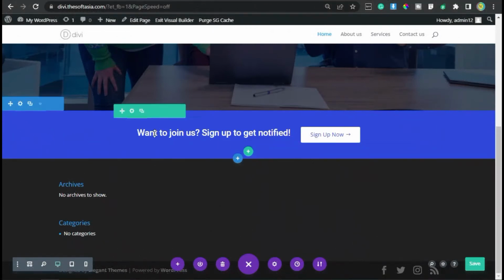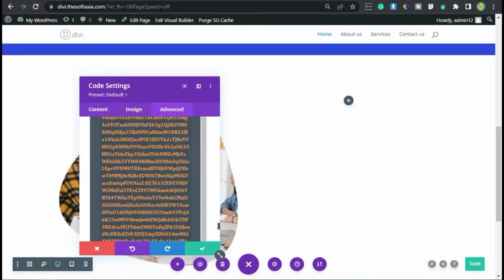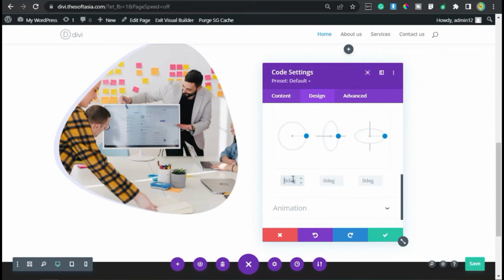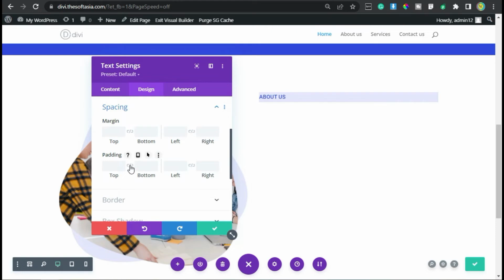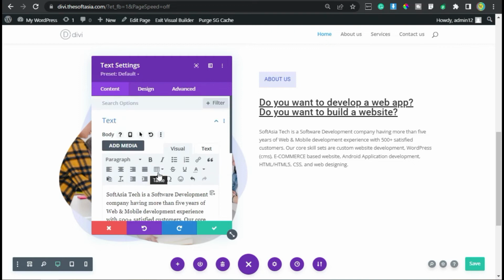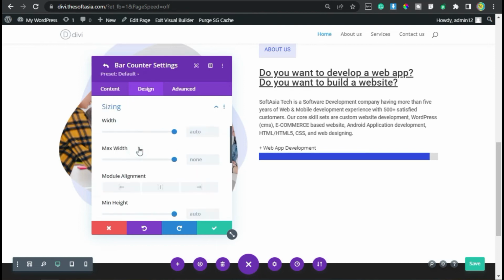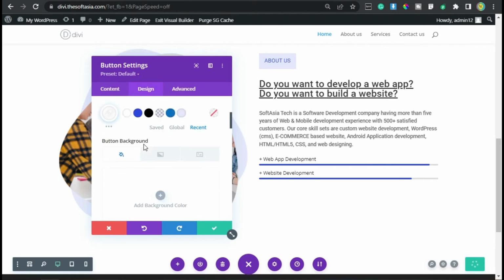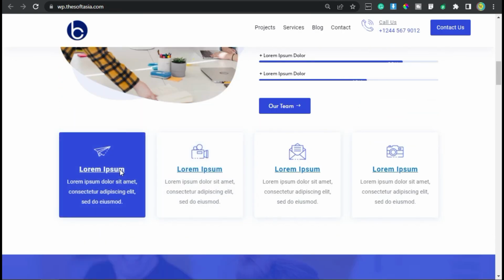10 - Create About Us Section - How to Build a WordPress Website with Divi (Step-By-Step)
In this video, I will show you how to create 'About Us Section' with Divi theme in the WordPress website.

Background Color Code:
(Code Module 2 Background)

CSS Code:
(Text Module 01)
display: inline-block;
font-weight: 400;

Create About Us Section
About Us Section 2022
About Us Section with Divi
About Us Section with Divi 2022